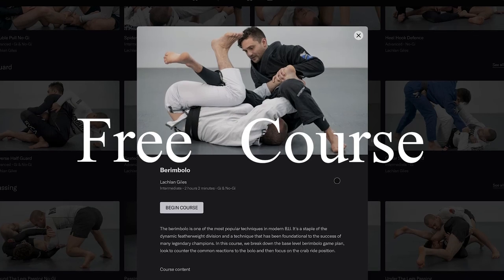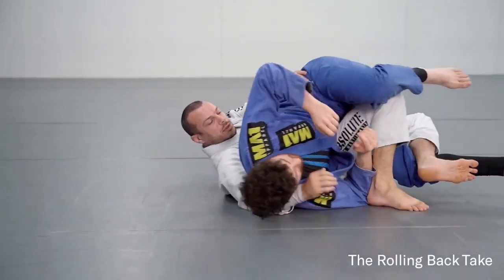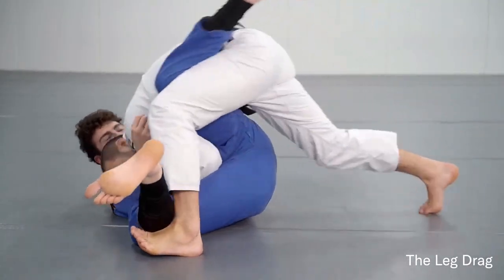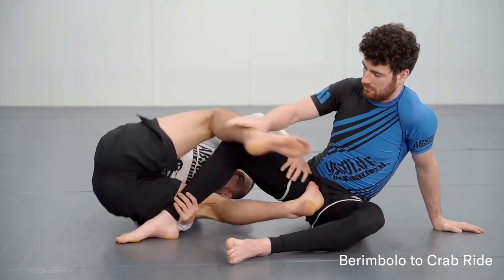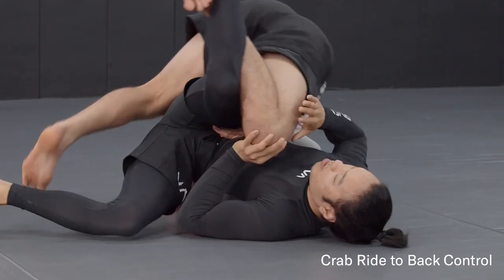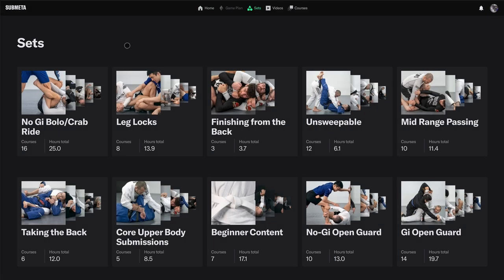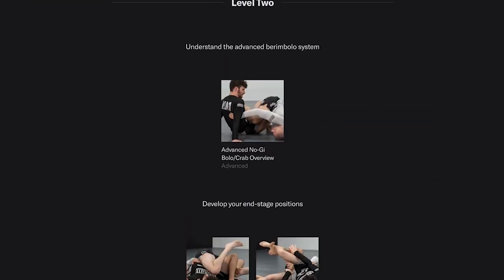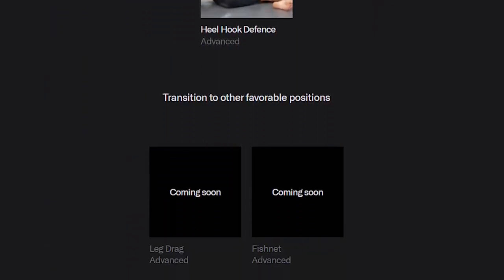Free course: Berimbolo | SUBMETA.io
and get started watching the Free course on the berimbolo. This course will be free to watch until Dec 9 2022.

The berimbolo is one of the most popular techniques in modern BJJ. It's a staple of the dynamic featherweight division and a technique that has been foundational to the success of many legendary champions. In this course, we break down the base level berimbolo game plan, look to counter the common reactions to the bolo and then focus on the crab ride position.